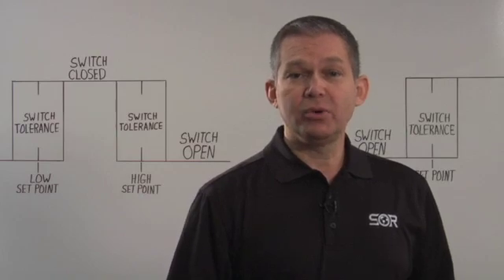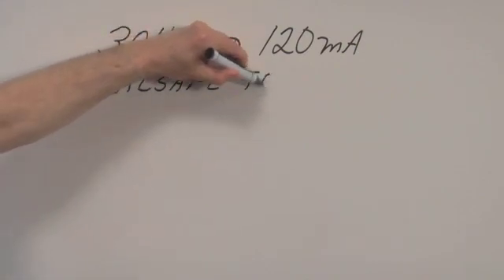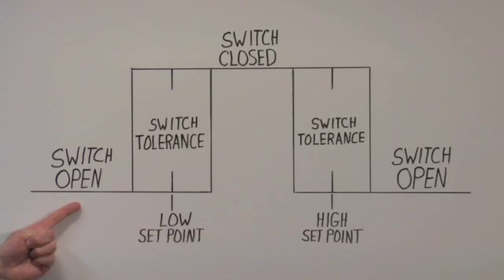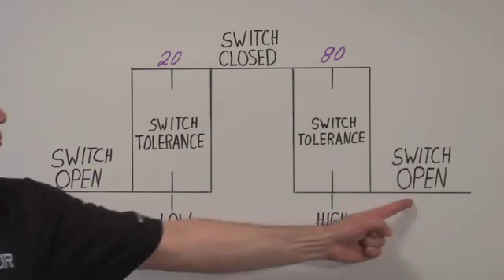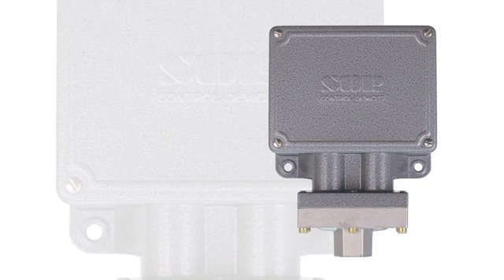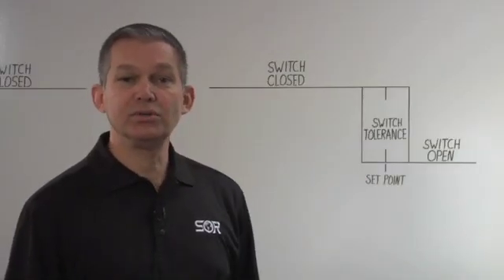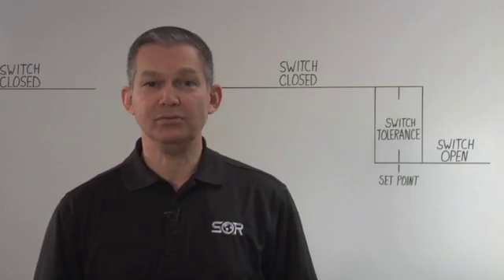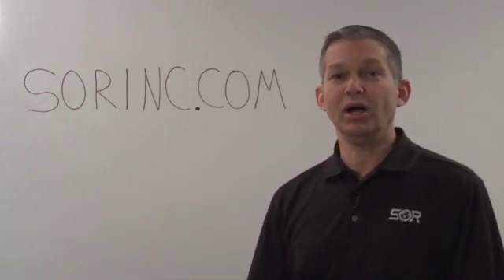805QS Pressure Switch-Transmitter Operation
The 805QS video describes how this pressure switch-transmitter with discrete and continuous outputs works. This rugged, loop powered switch provides "set it and forget it" dependability in mid and upstream oil and gas production applications, among many others. The 805QS pressure switch-transmitter works well in adverse environments and hazardous locations where space is limited. It has supplemental 4-20mA or 1-5VDC output.